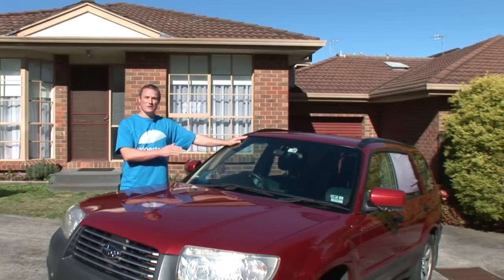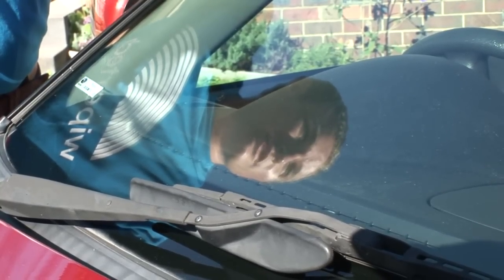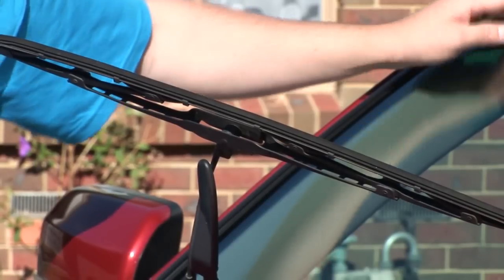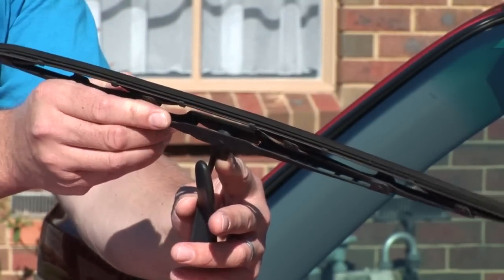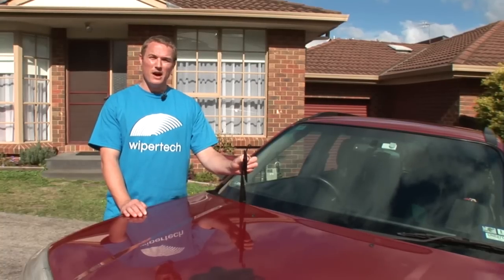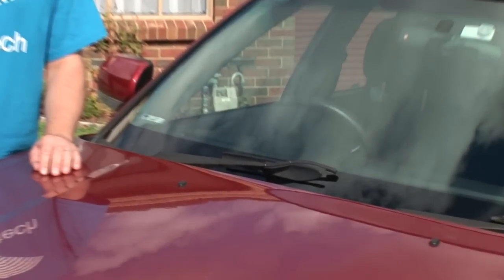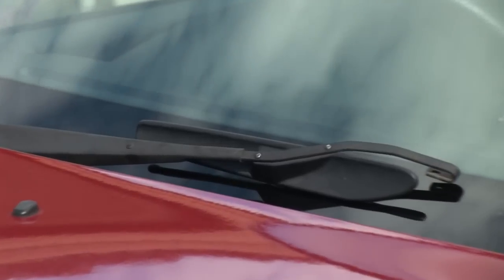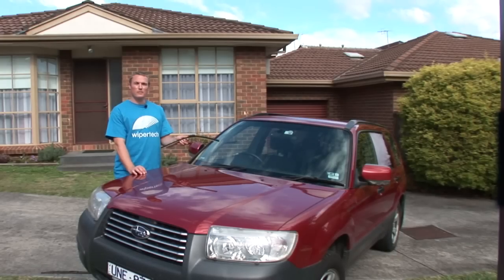Wipertech Aeroflex - How to install Universal Hook wiper blades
Find out how to upgrade your car's standard wiper blades with a pair of our Aeroflex universal hook wiper blades. It's really simple and anybody can do it!

This type of wiper can be fitted to most cars on the road as long as they have a 'hook' style wiper arm.